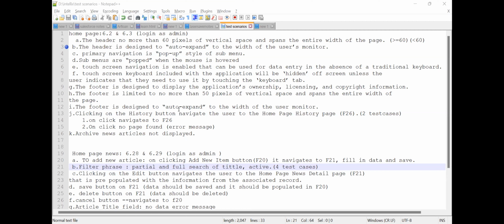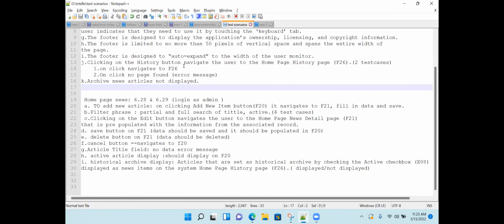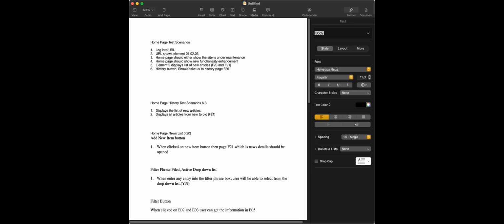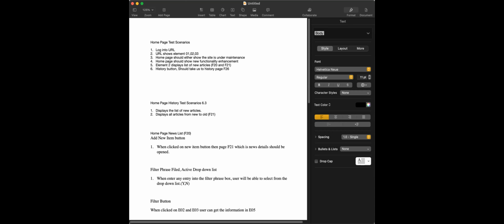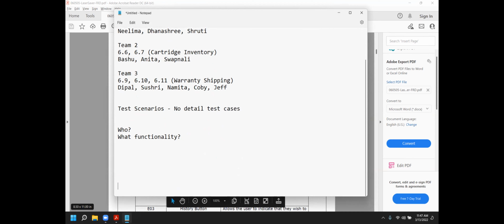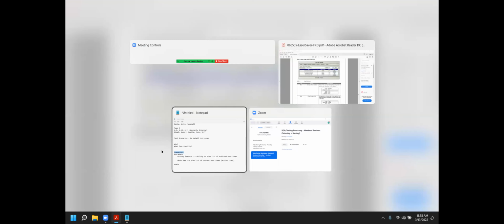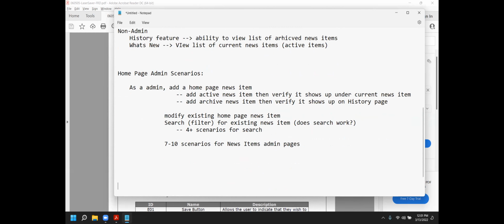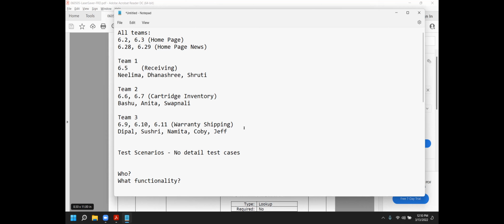SQA/Testing Bootcamp - Part 2 (03122022) - Laser Saver Project Discussion